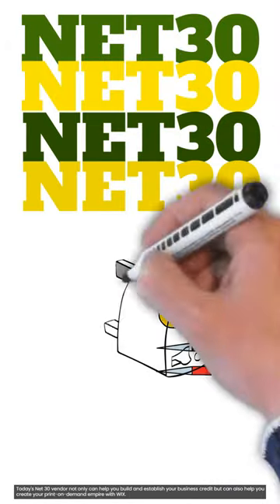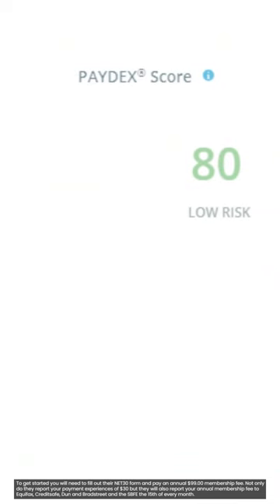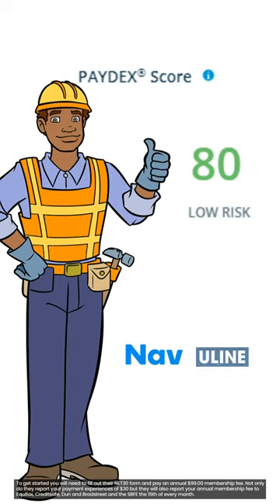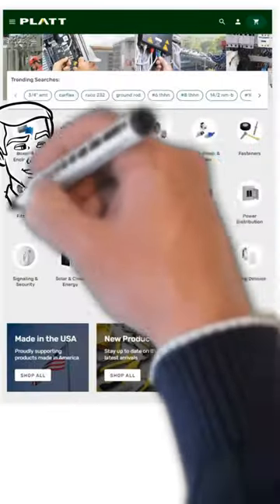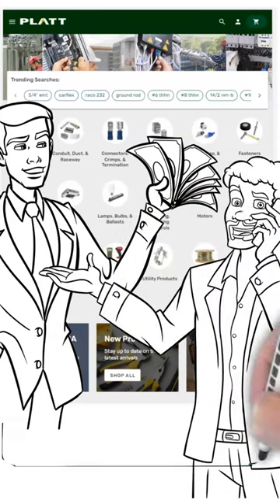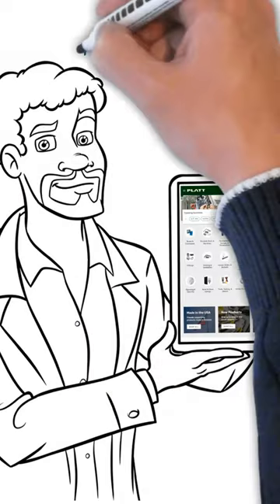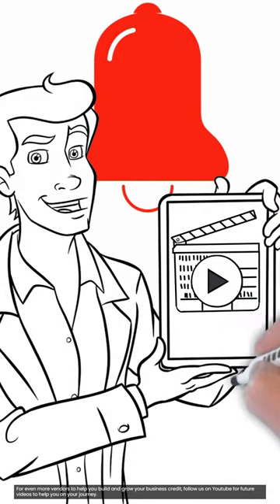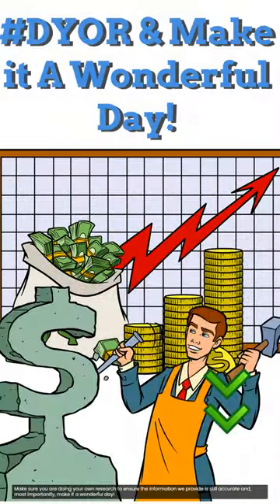Platt Electrical - Net 30 Starter Vendor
In this video, we get straight to the point and tell you about this electrical supply distributor that offers a Net30 account for new businesses so you can start you build your business credit. This supplier will report to your Dun and Bradstreet and your Experian business credit report.

Repair Your Credit:
Contact Crown Credit Pro for Credit Restoration

If you click on the affiliate link and make a purchase or sign up for a product or service, I may receive a small commission from the company you purchased from or signed up for at no additional cost.